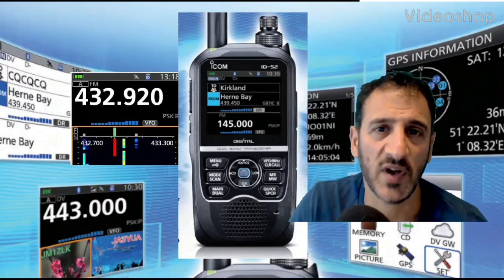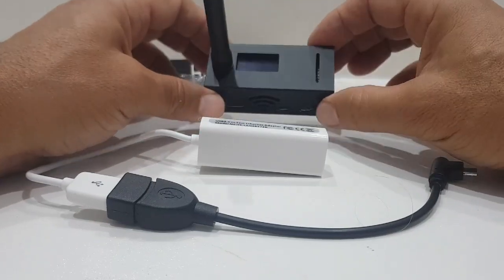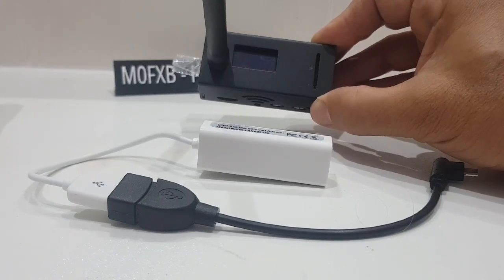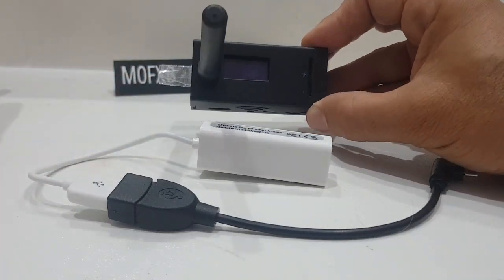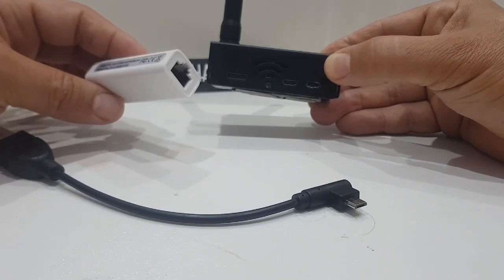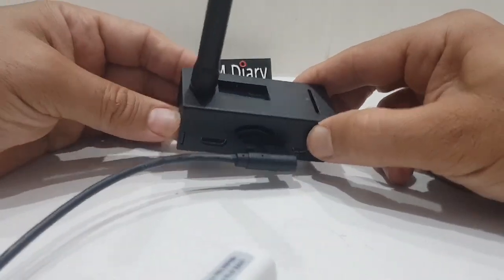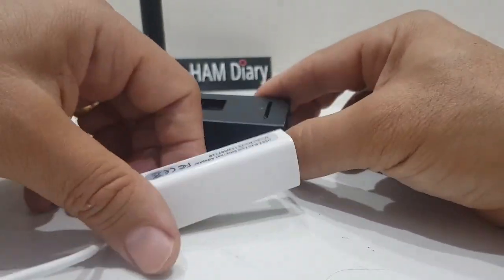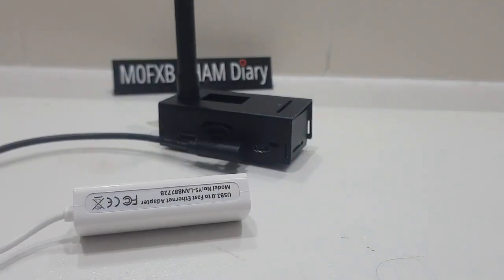Jumbo Hotspot MMDVM (pi zero) - Ethernet set up option